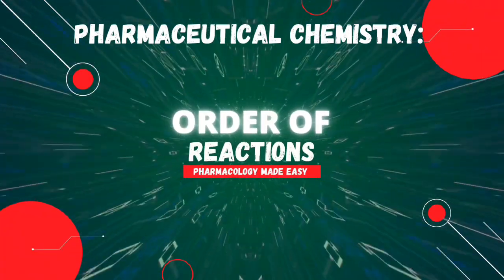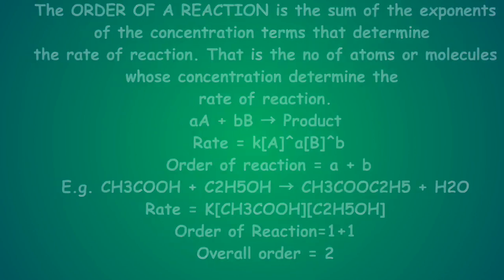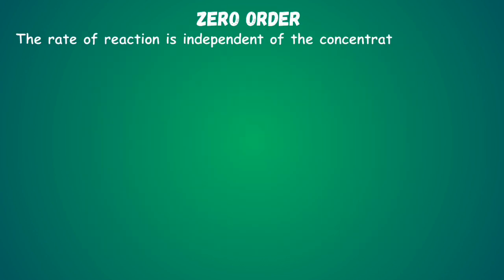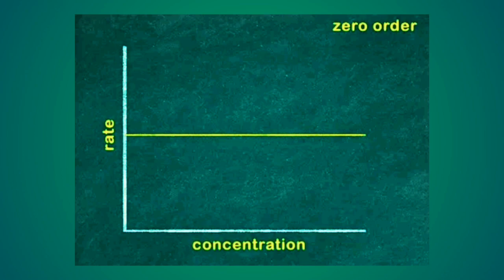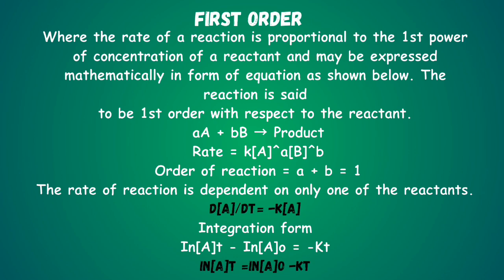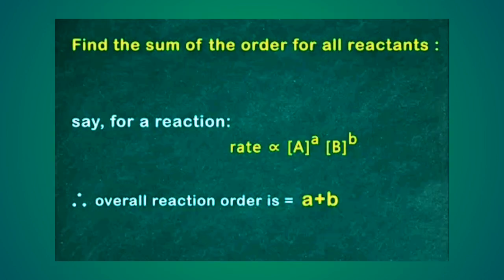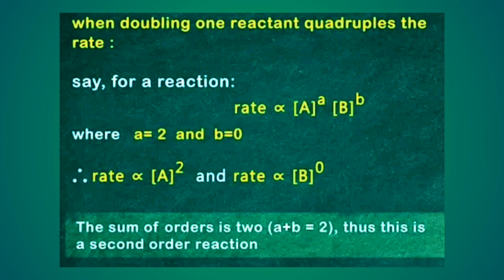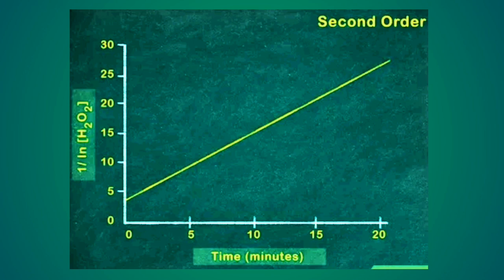Chemical Kinetics: Understanding Order of Reaction (Zero, First, & Second)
Master the fundamentals of Chemical Kinetics for Pharmaceutical Chemistry. In this tutorial, I explain how to identify the order of a reaction which is a critical concept for determining drug stability and expiration dates.

What you’ll learn:

Definitions of Zero, First, and Second-order reactions.
Key mathematical formulas and rate equations.
Practical examples: How reaction order dictates drug shelf-life.